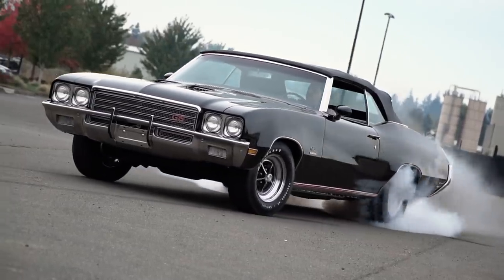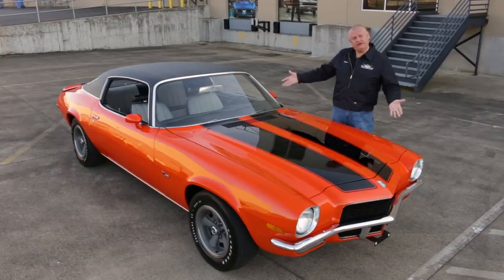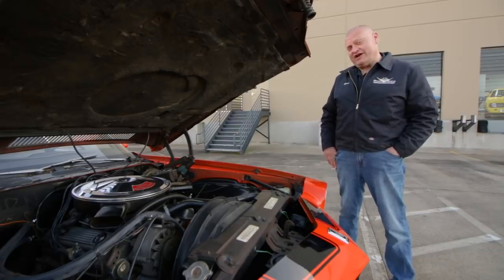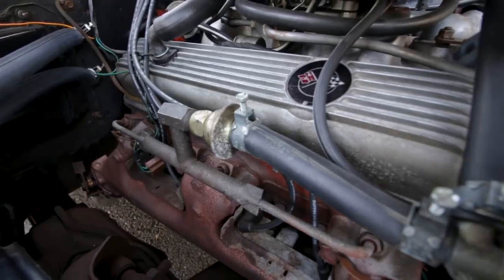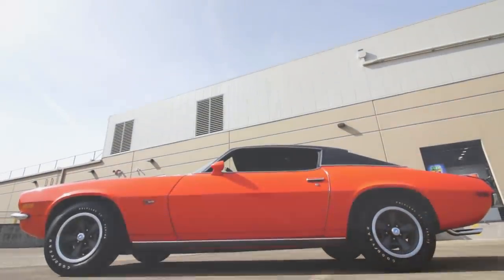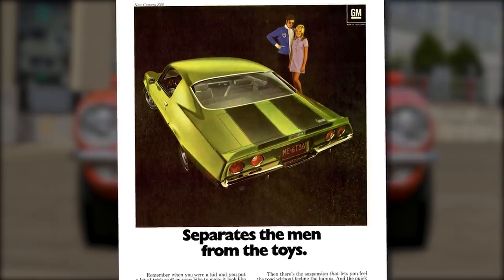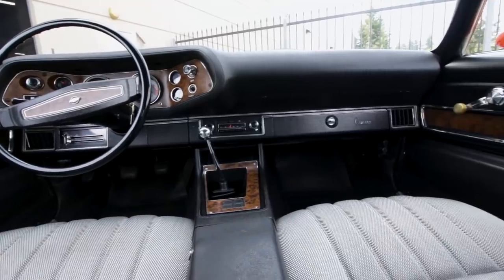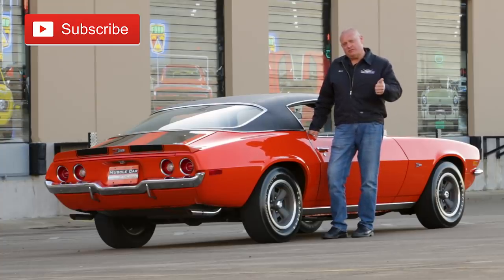1970 Chevrolet Camaro Z/28 : Muscle Car Of The Week Video Episode 304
1970 Chevrolet Camaro Z/28 : Muscle Car Of The Week Video Episode 304

This 1970 Chevrolet Camaro not only has the look, it’s a highly original car, right down to the paint and low mileage on the odometer.

That was an interesting quote, considering it was said back in 1970, a mere 3 years after the first 1967 Z/28s rolled off the line.    The 1970 ½  Camaro was a new design, now a bit longer than the first generation Camaro, and the automotive press was kind to it for sure.   The ‘67 through ‘69 cars were hard to beat, but this ‘70 ½ car has a lot going for it.

The LT1 engine recipe sounds similar to what a hot rodder would build at a race shop… 11:1 compression ratio, solid mechanical camshaft, oversized valves, an aluminum intake manifold fed by a 780 CFM Holley carb, all atop a 4-bolt block made this a true small-block rockin’ machine.   It was good for 360 HP and 380 lb. ft. of torque, just a few HP shy of the big block 396 of the day.    A Hurst-shifted 4-speed was standard, but the LT-1 made enough torque that Chevy thought it would be OK to offer a Turbo 400 automatic, a first for the Z/28.

Z/28s stayed close to their Trans Am racing heritage, with suspension upgrades including an oversized 1” front sway bar, stiffer front coil springs and heavy duty rear leaf springs.  Matching tuned shock absorbers kept everything under control.   Other Z-gear included 15” wheels and tires, as was a quick ratio power steering box.   Positraction hooked the wheels together while the 4.11 gears spun themselves silly.

This hugger orange Z is showing just over 22,000 miles on the clock, and it is wearing it’s original Hugger Orange paint with black stripes and a black vinyl top.   The sleek exterior of the new Camaro is racy and tight, with the low-sloping rear glass and no rear quarter windows.  We dig the short rear spoiler on the car.   This one is not an RS car, so it has no split bumper and nose extension, but it still looks great.   We also really like how the hood stripes point towards the open mouth grille.

A Chevy Camaro ad claimed the Z/28 “separated the men from the toys”, by which they meant this wasn’t just an appearance package.    We’re pretty sure there are plenty of women who would have just as much fun in this car, too.

The interior of the new Z/28 was for more cockpit-like than the ‘69 cars, and the high-backed buckets have a cool checkered pattern in the seat covers.   A simulated burlwood dash displays small fuel, amps, temp, and a time gauge with a 150 MPH speedo and 8000 RPM tach front and center.   An AM radio sits below the heater and vent controls, Z/28s could not be ordered with air conditioning.   The full console wears more burl trim, and houses a chrome-balled Hurst shifter that is sure to get mighty hot on sunny days.

The Brothers Collection is always seeking out sharp examples of great Muscle Cars, and we think this 22,000 mile unrestored Z is a great example.

1970 Chevrolet Camaro Z28 : Muscle Car Of The Week Video Episode 304 V8TV

The Brothers Collection, V8TV, Muscle Car, 1970 Camaro Z/28, z28, 70 Camaro z28, Camaro z28 350, LT1 Camaro Z28